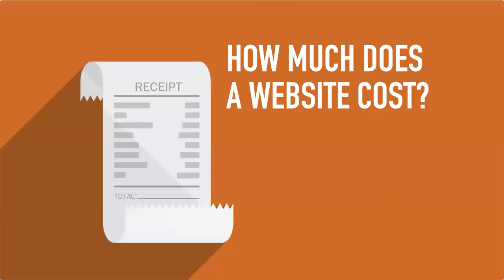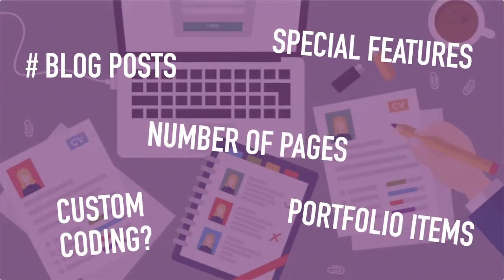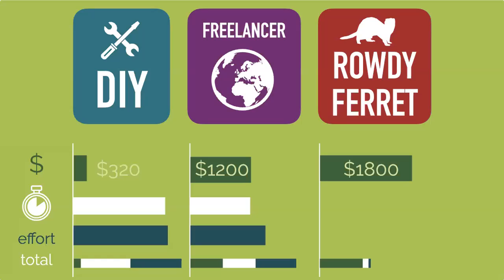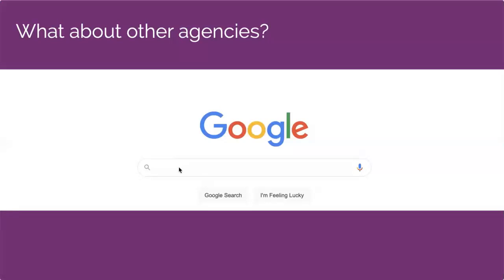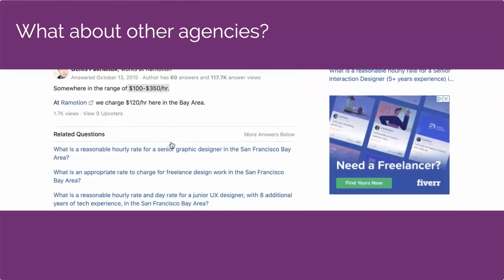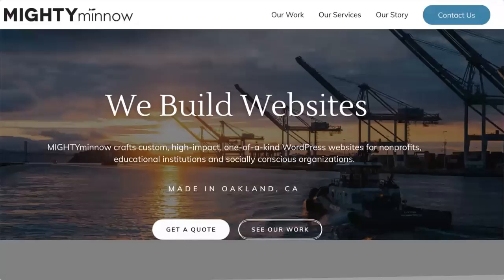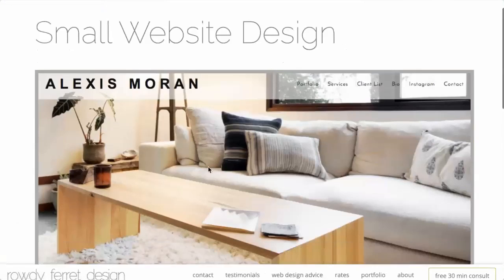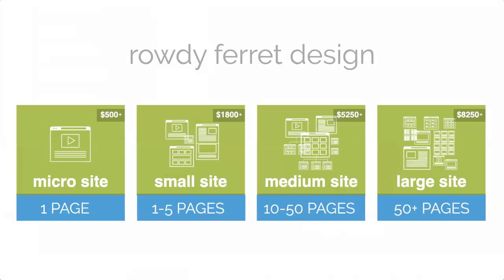how much does a website cost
How much you can expect to pay a San Francisco Bay Area agency to make a website for you. Also includes cost breakdowns for DIY website development and hiring freelancers from overseas.